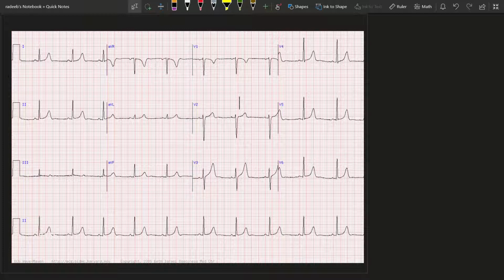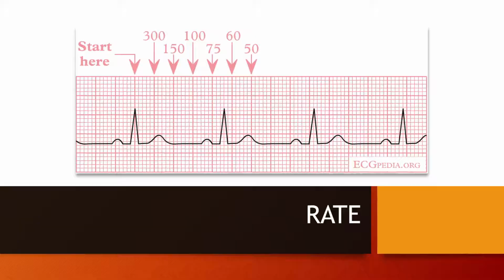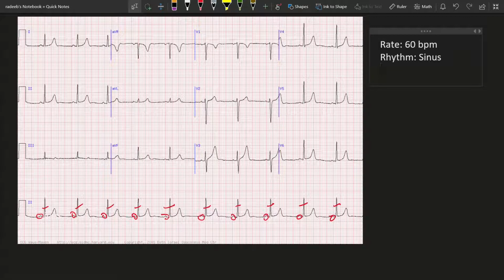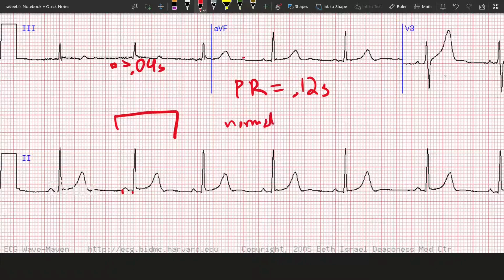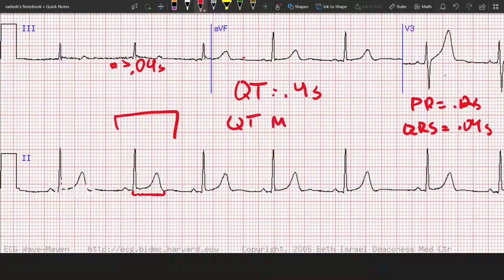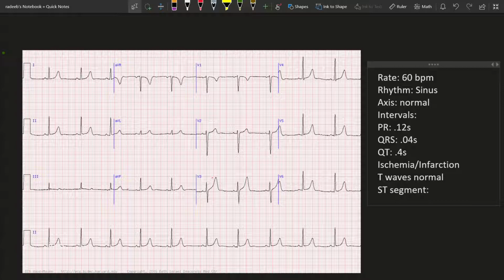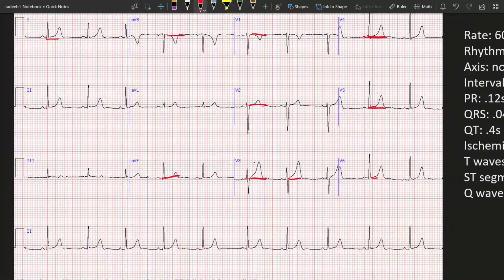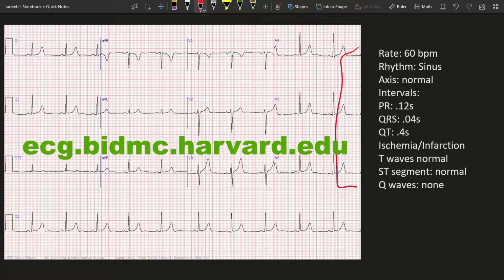ECG Basic Interpretation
Video intended for resident physicians and medical students.
I present a review on very basic ECG interpretation, using a systematic approach.
---[click below to review video segments]
Introduction: 0:00
Rate: 2:25
Rhythm: 4:49
Axis: 5:36
Intervals: 7:06
Ischemia/Infarction: 11:44
Conclusion: 17:17